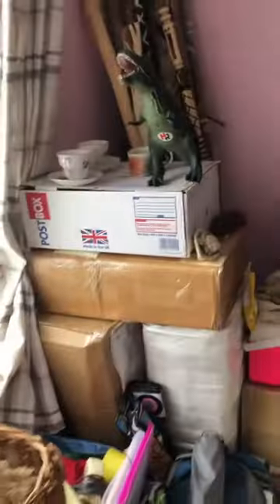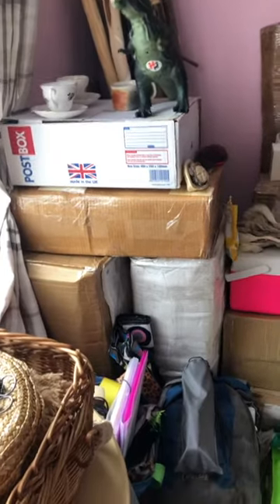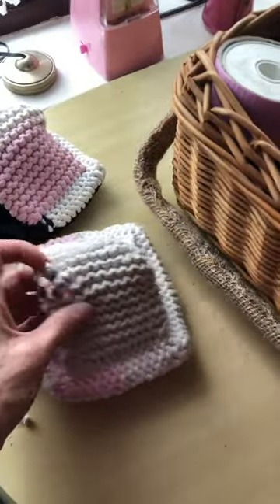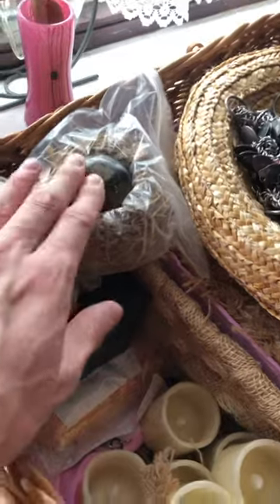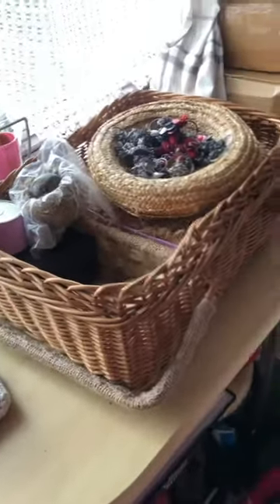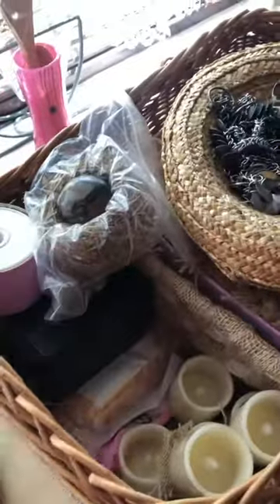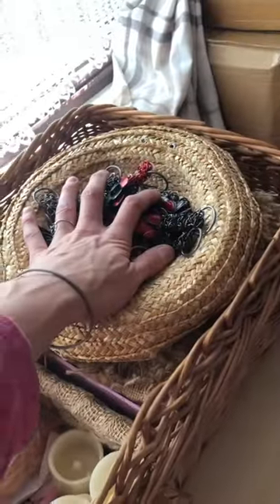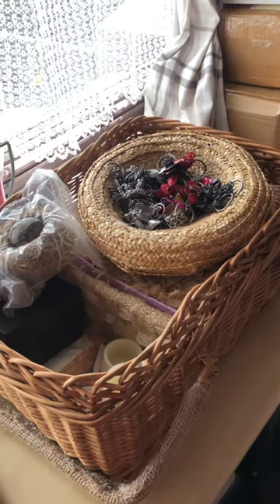Song-a-day 2174 - The shop basket! (April 17, 2024)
Oooohhhhh, so we dug through another like 3 or 4 boxes last night (sorry, too phrenetic a day to video it), and we dug out the shop display! Mainly because the box also listed denim jeans inside, and I had almost a full load of laundry again after opening a box with a quilt and my karate outfits in it! So all of that is now washed, and the display can air itself out for the next few days by the window.

So much progress in the way of unpacking. We literally did 3 loads of laundry yesterday (or two giant size laundromat washers), put all that away, and that in itself was holding back a lot. And now we cranked out the next bag o’ 3 year boxed laundry, the musty smell is gone, and the box pile diminishes. Don’t worry, we’ll do at least one more unboxing video by the end. Yesterday was mainly emptying boxes that had already been opened. Now we just need these to finish drying (oh my goodness karate outfits are such thick fabric that they take forever to dry), and we can progress onwards!